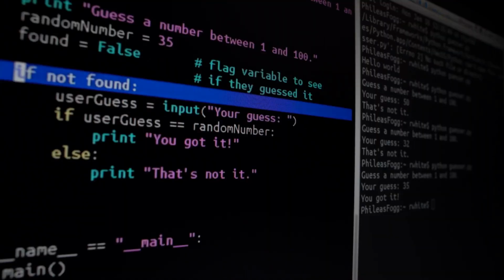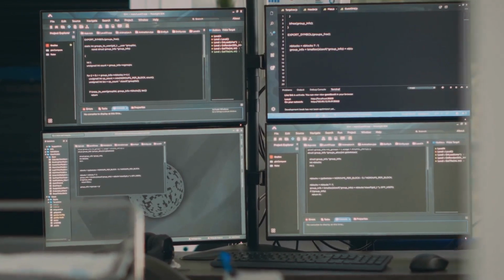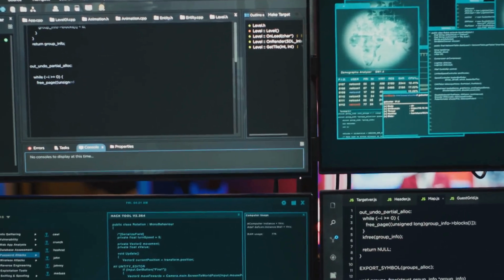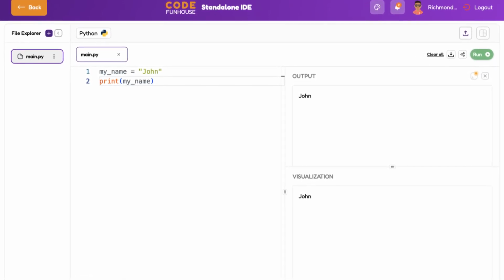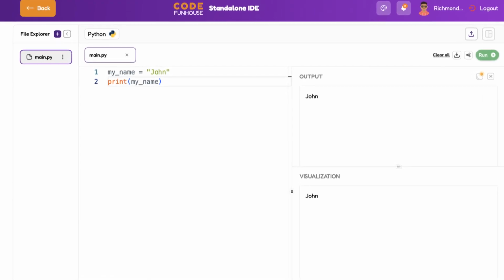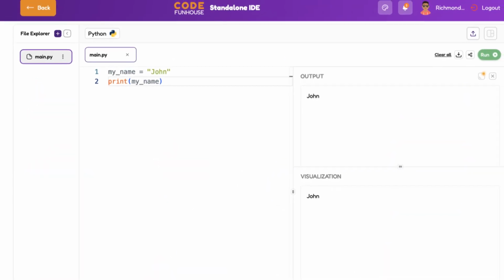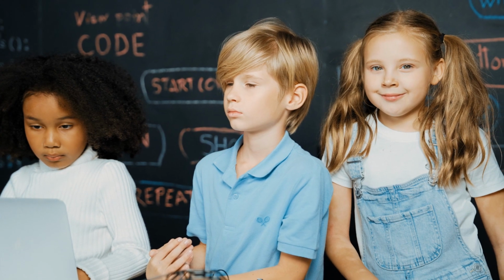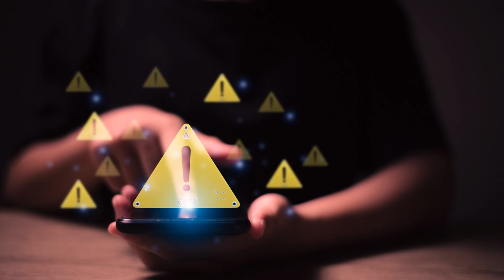Master Python Variables in Just 2 Minutes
Unlock the power of Python by mastering variables in just 2 minutes! In this concise tutorial, we'll cover:

Variable Creation: Learn how to declare and initialize variables seamlessly.
Dynamic Typing: Understand Python's flexibility with variable data types.
Naming Conventions: Discover best practices for naming variables to write clean and readable code.
Common Pitfalls: Avoid typical mistakes and debug variable-related issues effectively.
Whether you're a beginner or brushing up your skills, this quick guide will enhance your coding proficiency.